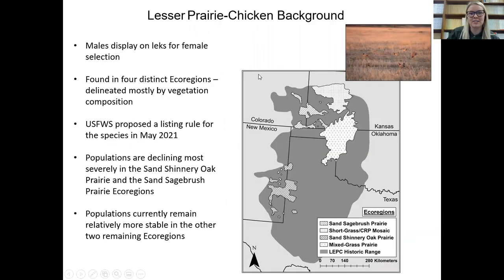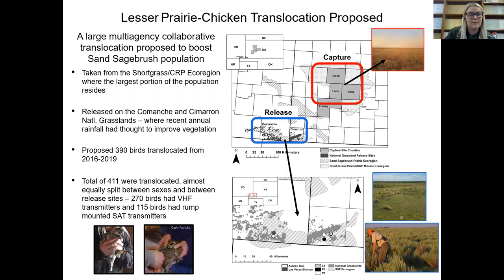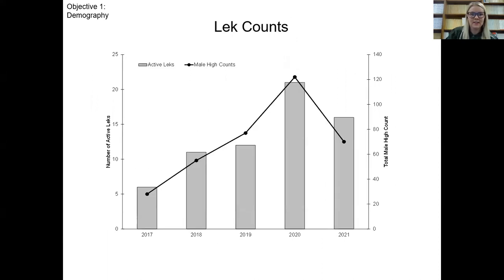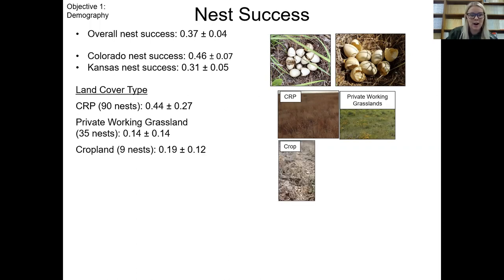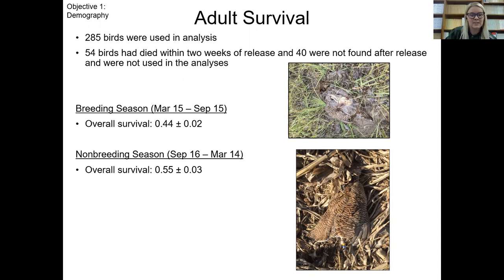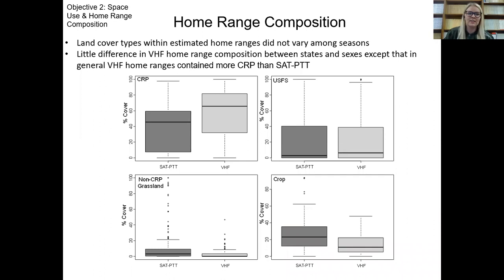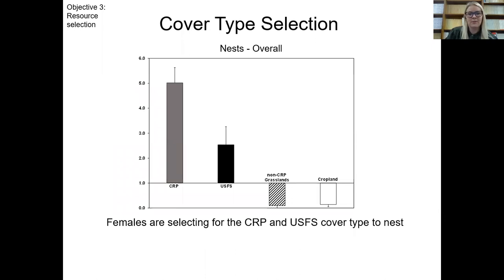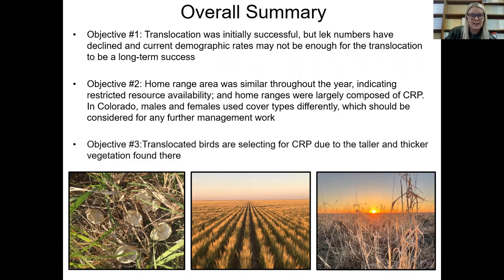Elisabeth Teige KOS 2021 Fall Meeting Presentation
Lesser Prairie-chicken response to translocation to southwestern Kansas and southeastern Colorado